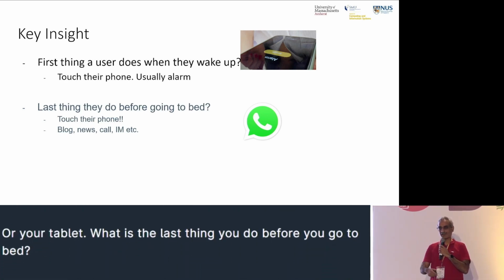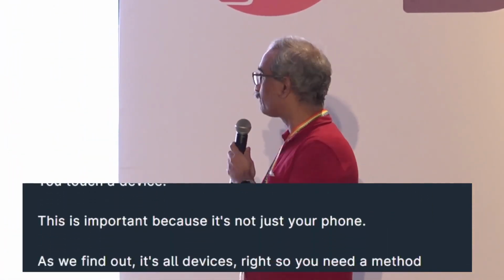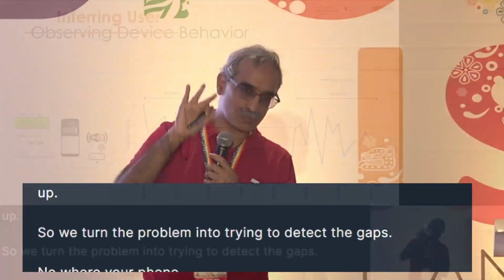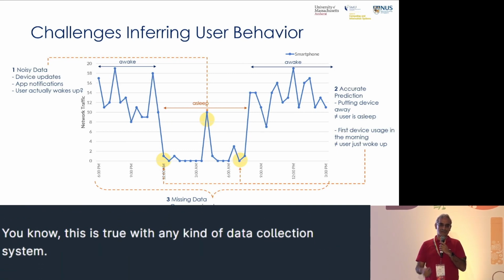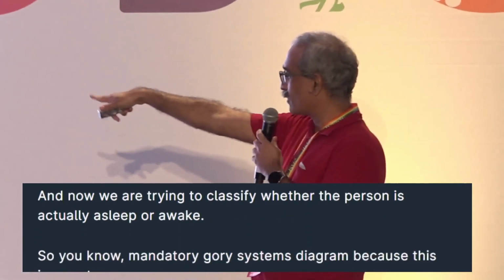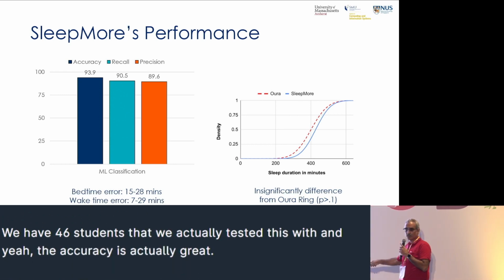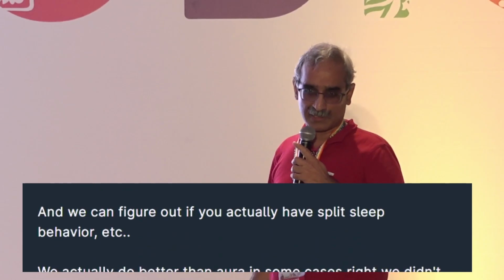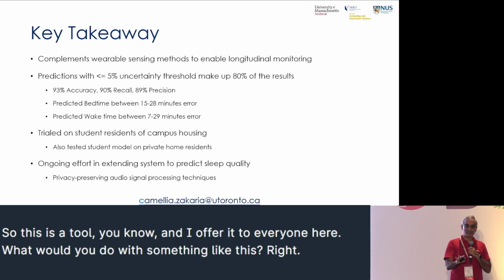UbiComp/ISWC 2023 SleepMore: Inferring Sleep Duration at Scale via Multi-Device WiFi Sensing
Authors: Camellia Zakaria, Gizem Yilmaz, Priyanka Mary Mammen, Michael Chee, Prashant Shenoy, Rajesh Balan

Abstract:
The availability of commercial wearable trackers equipped with features to monitor sleep duration and quality has enabled more useful sleep health monitoring applications and analyses. However, much research has reported the challenge of long-term user retention in sleep monitoring through these modalities. Since modern Internet users own multiple mobile devices, our work explores the possibility of employing ubiquitous mobile devices and passive WiFi sensing techniques to predict sleep duration as the fundamental measure for complementing long-term sleep monitoring initiatives. In this paper, we propose SleepMore, an accurate and easy-to-deploy sleep-tracking approach based on machine learning over the user's WiFi network activity. It first employs a semi-personalized random forest model with an infinitesimal jackknife variance estimation method to classify a user's network activity behavior into sleep and awake states per minute granularity. Through a moving average technique, the system uses these state sequences to estimate the user's nocturnal sleep period and its uncertainty rate. Uncertainty quantification enables SleepMore to overcome the impact of noisy WiFi data that can yield large prediction errors. We validate SleepMore using data from a month-long user study involving 46 college students and draw comparisons with the Oura Ring wearable. Beyond the college campus, we evaluate SleepMore on non-student users of different housing profiles. Our results demonstrate that SleepMore produces statistically indistinguishable sleep statistics from the Oura ring baseline for predictions made within a 5% uncertainty rate. These errors range between 15-28 minutes for determining sleep time and 7-29 minutes for determining wake time, proving statistically significant improvements over prior work. Our in-depth analysis explains the sources of errors